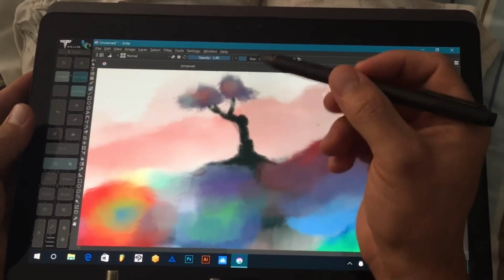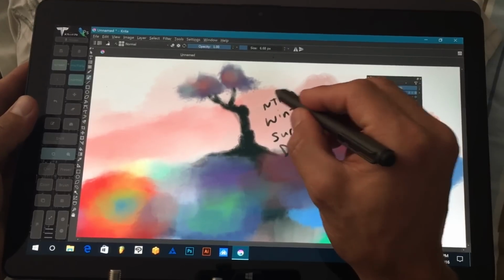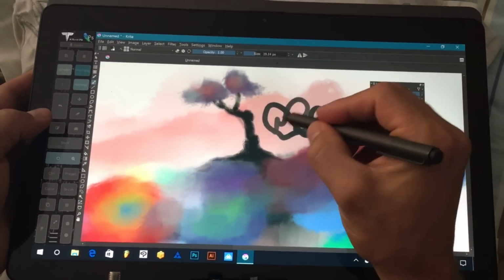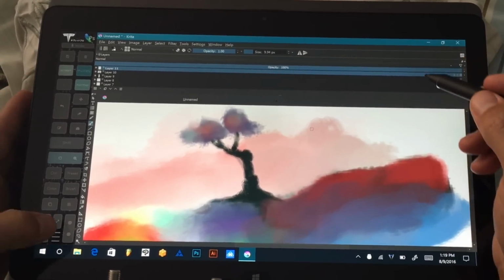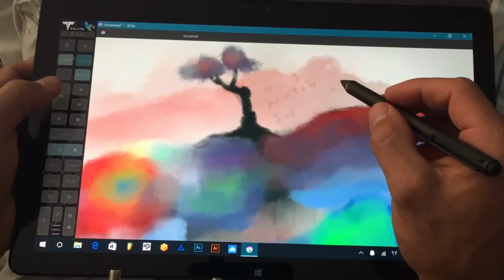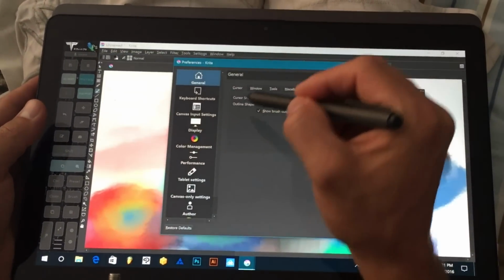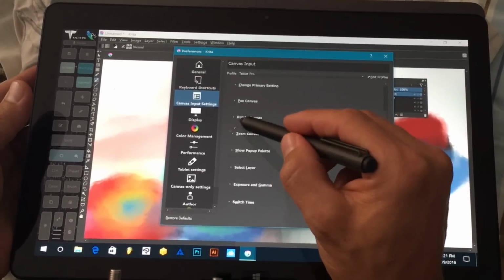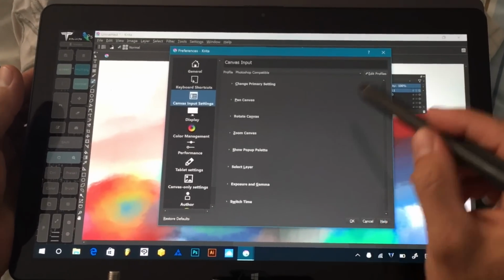Krita On A Surface Pro 4 With Pressure Sensitivity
Amazing free drawing software coupled with Tablet Pro gives a software solution for professional artists for $10 total. Awesome